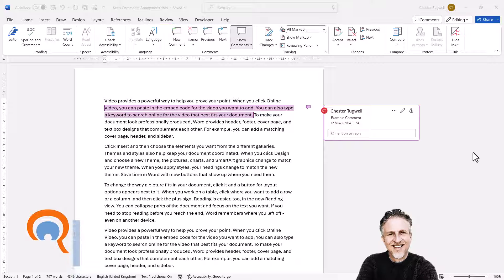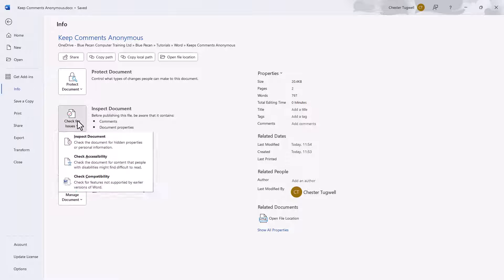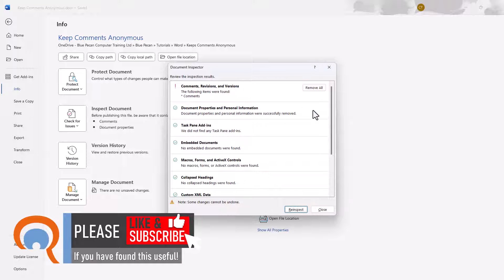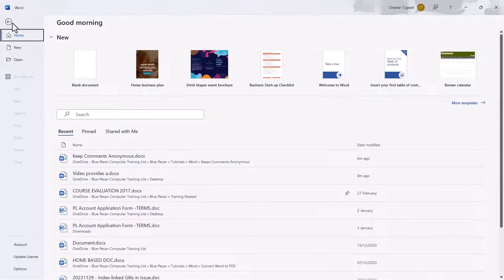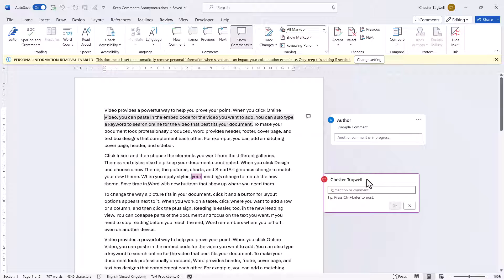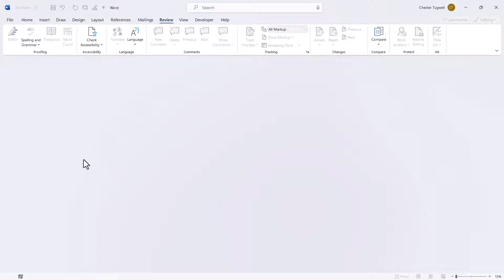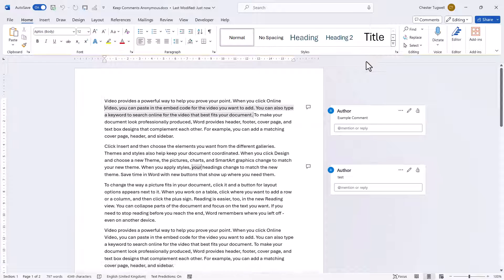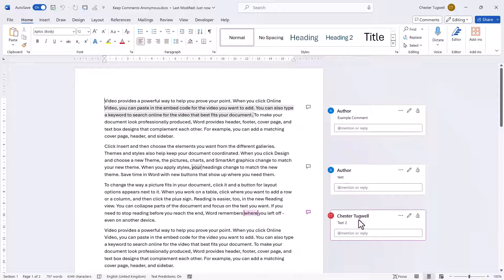How to Anonymize Comments in Microsoft Word | Remove Name From Comments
In this Microsoft Word video tutorial I explain how to make your comments anonymous.